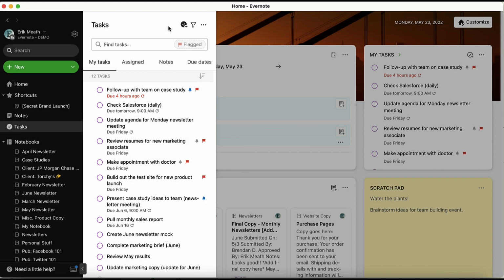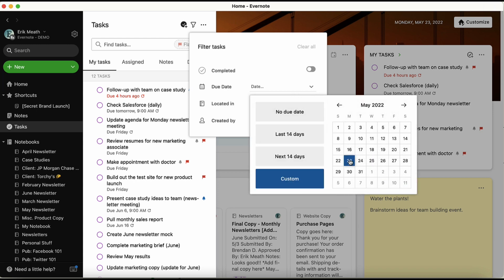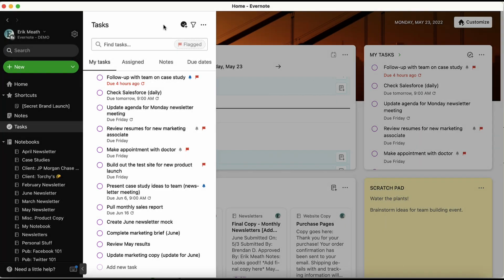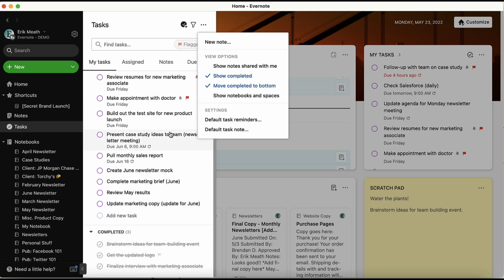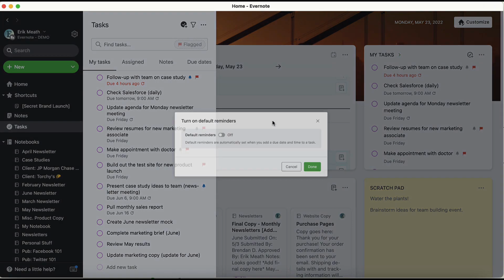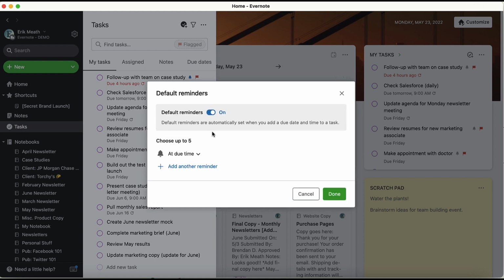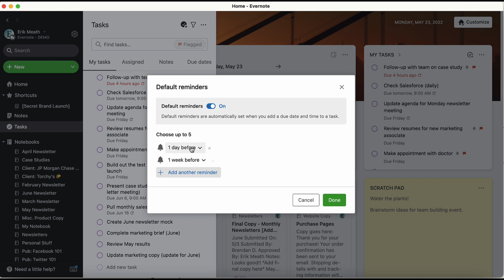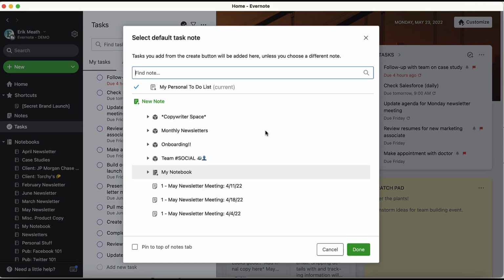Create an Evernote tasks workflow that works for you | Tasks Workflow 4 of 7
If you're interested in learning more about Evernote Teams, please use the links below for more information.